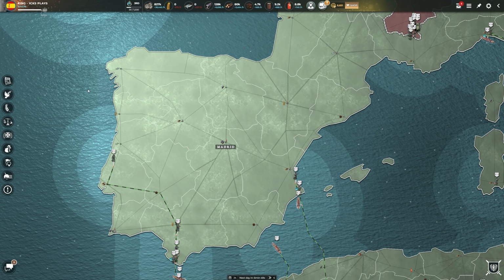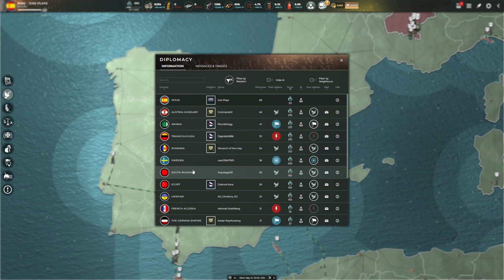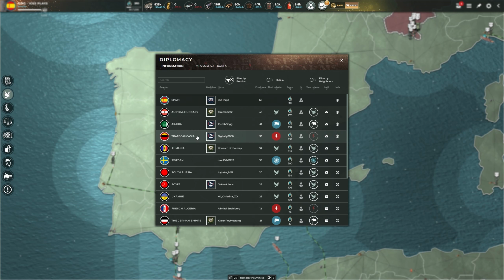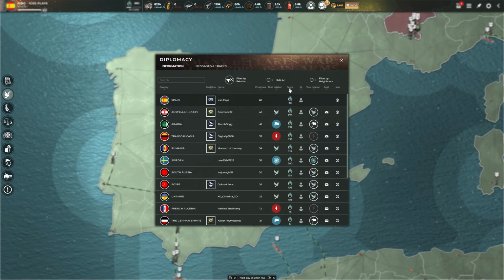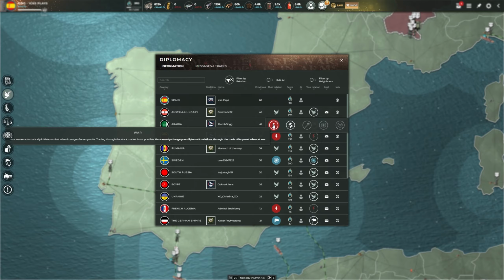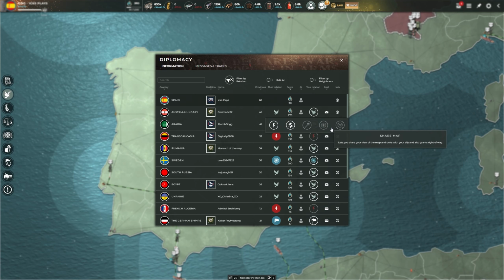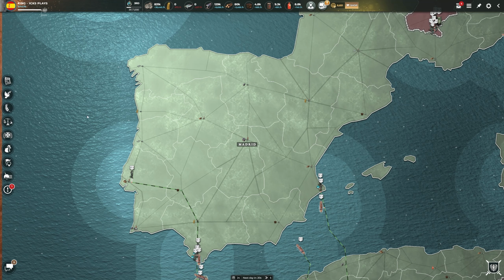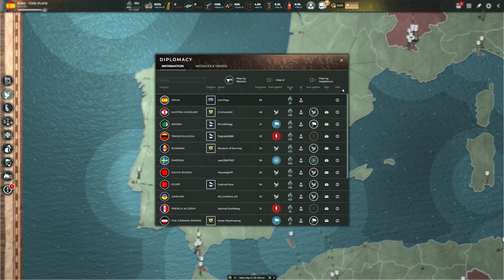DIPLOMACY TAB EXPLAINED | Supremacy 1914 ULTIMATE GUIDE #7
Learn how to dominate the diplomacy tab in Supremacy 1914 by forming alliances, managing relations, and making strategic deals. This tutorial covers how to read intentions, avoid betrayal, and turn diplomacy into one of your strongest weapons on the path to victory.

PC Details:
RAM - DDR5 32 GB (2x16) 6000MHz CL32